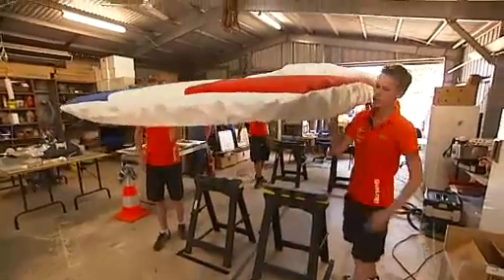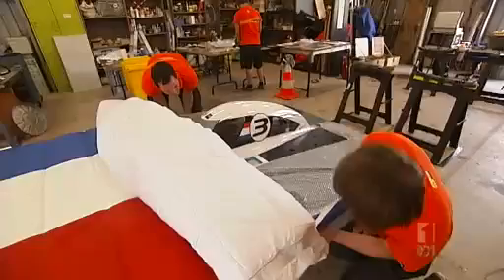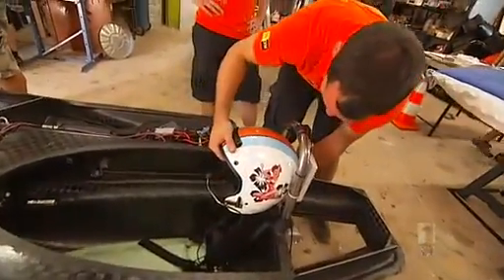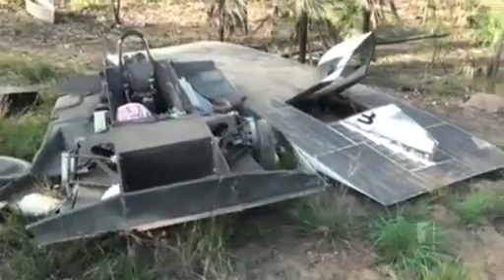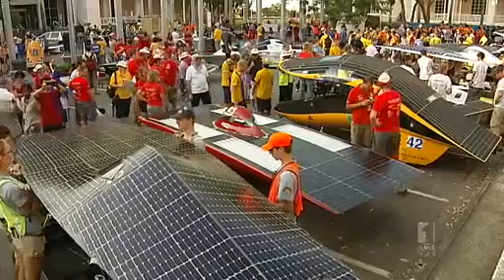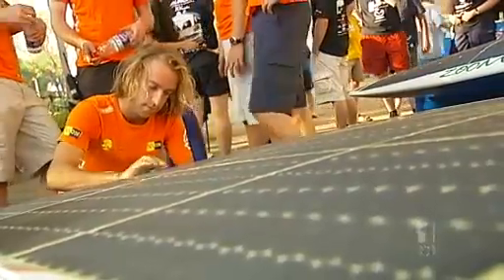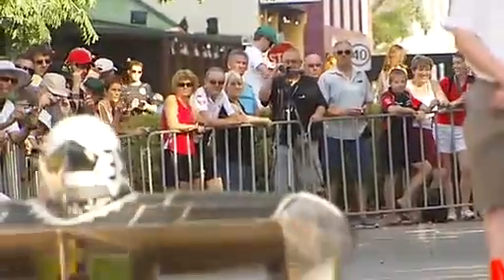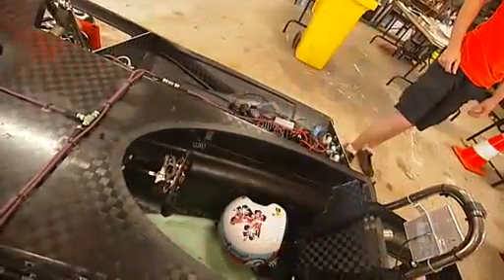Solar Race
Forty two teams from all over the world have started arriving in Darwin ahead of the World Solar Car race next month. A Dutch team has won four out of the last five races. Louisa Rebgetz caught up with members of the team as they worked on their car - the Nuna Six.